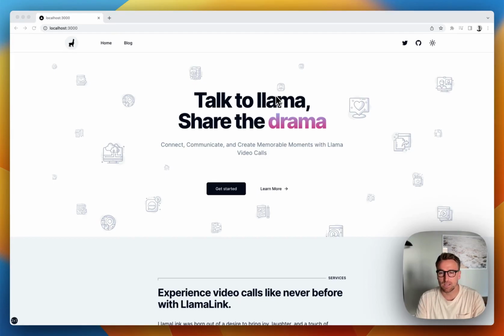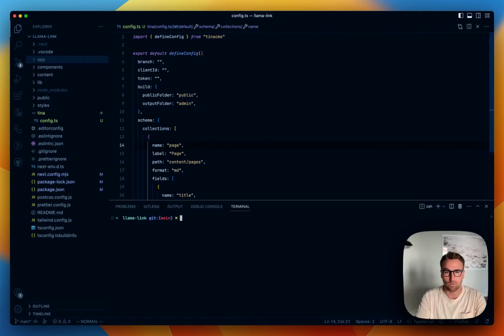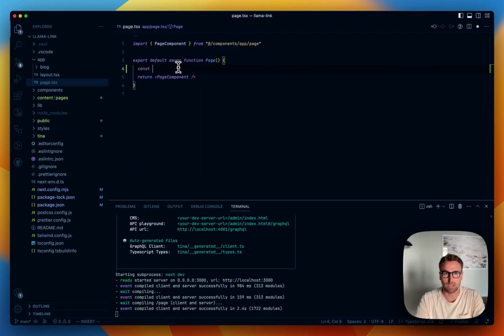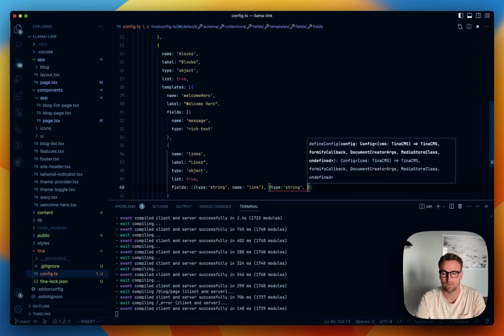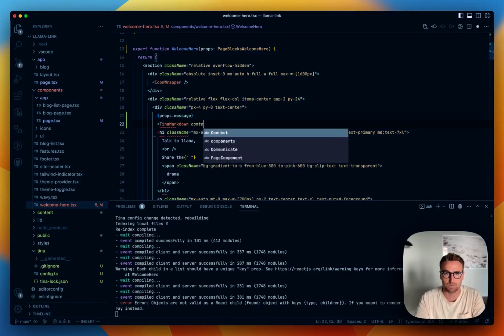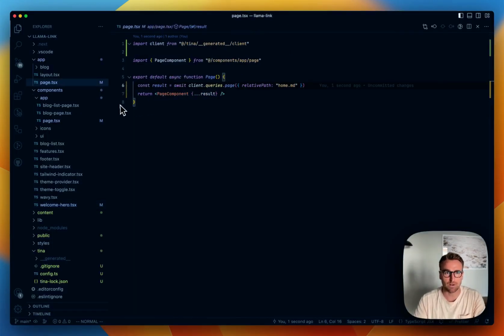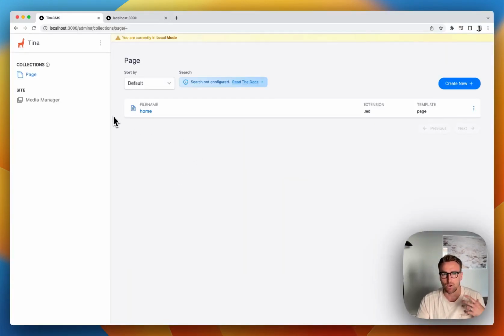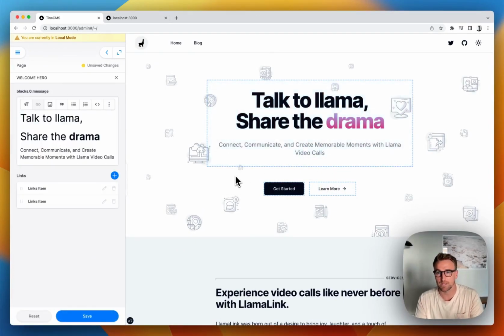TinaCMS Deep Dive with Jeff See - Part 1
Jeff See, Tina's Architect, walks through setting up TinaCMS on a Next.js site.

0:00 - Intro
1:00 - Install Tina
1:50 - Define Tina config
3:50 - Running the Tina dev server
6:42 - Fetching markdown content
9:20 - Defining our "blocks" content
13:15 - Rendering "block" content
14:50 - Rendering rich-text
17:48 - Setting up Visual Editing